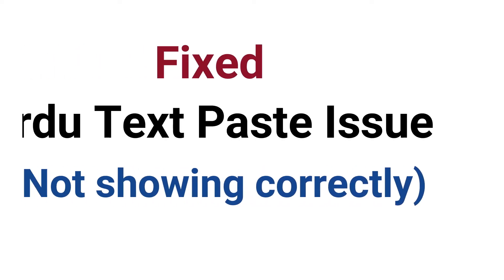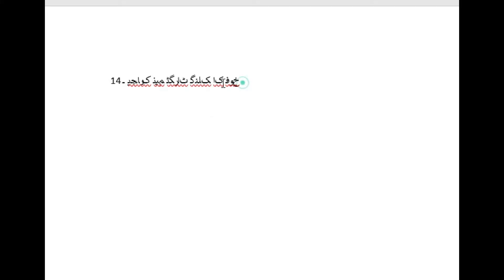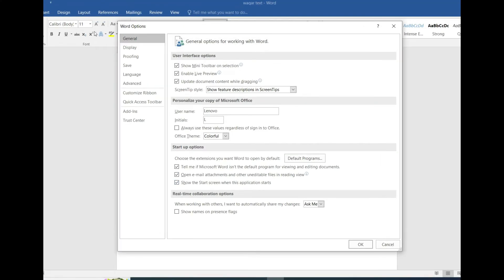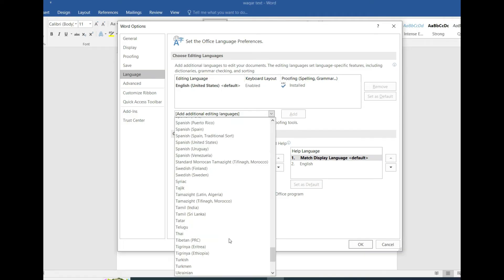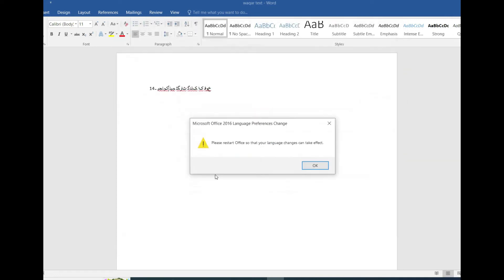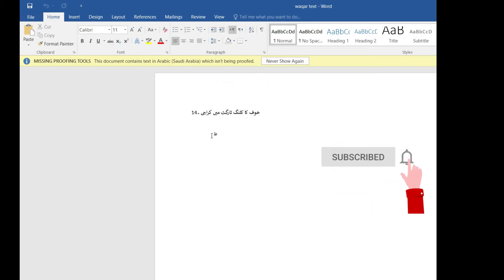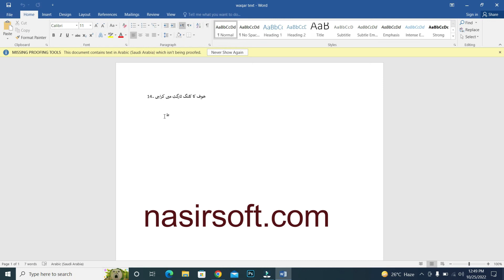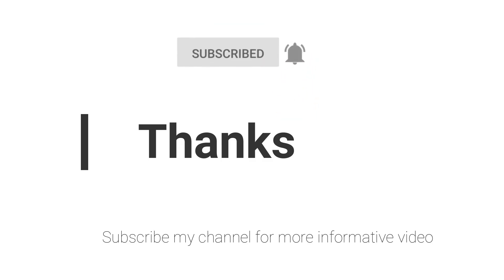Fixed | MS Word Urdu Text Issue